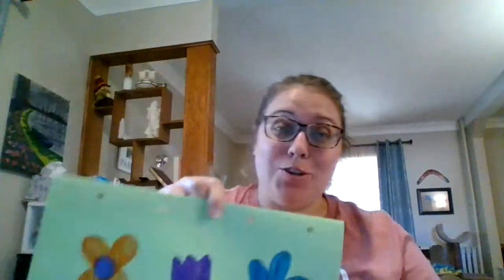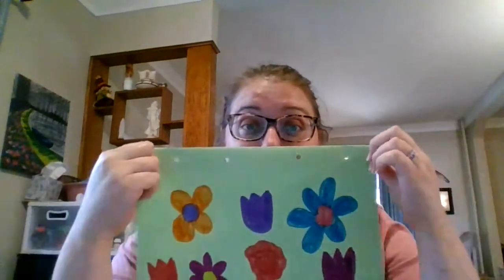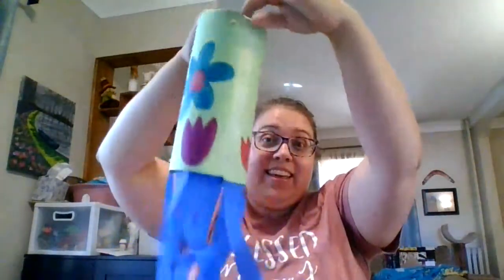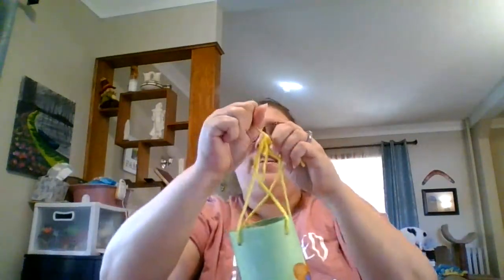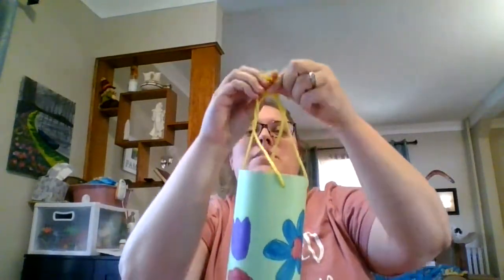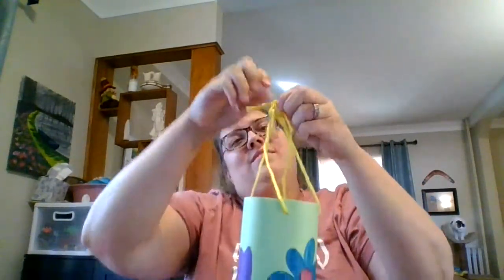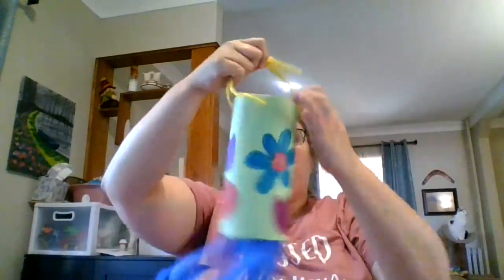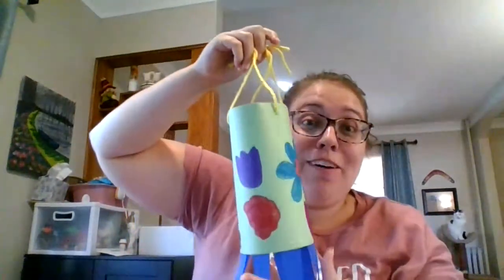How to make a wind sock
This video walks through how to make a wind sock.